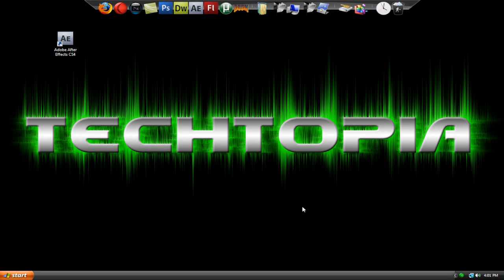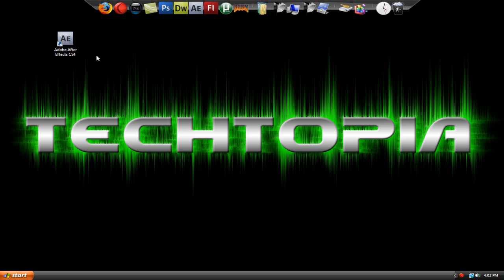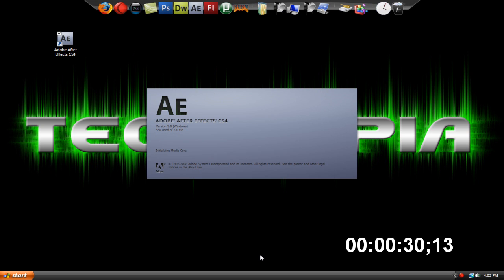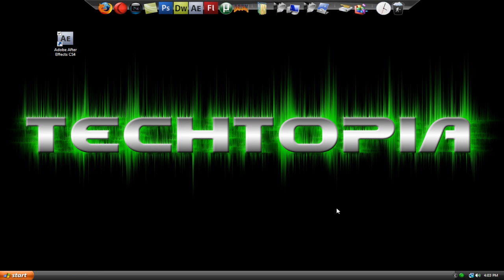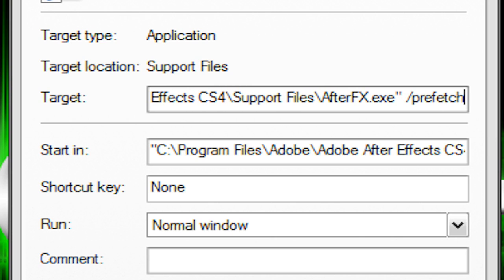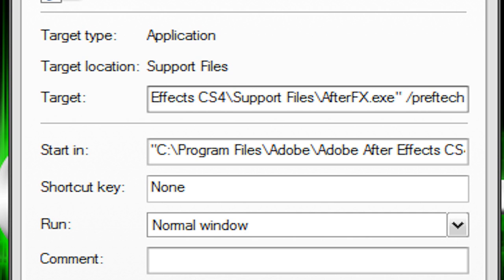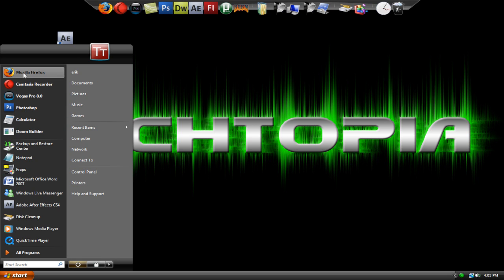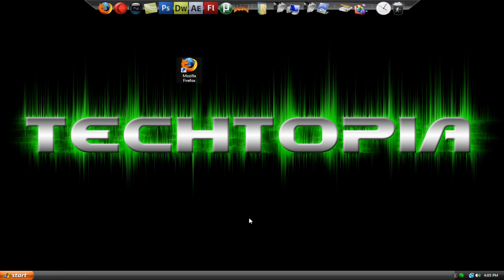How to Start Up Programs Faster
Really works, try it out.